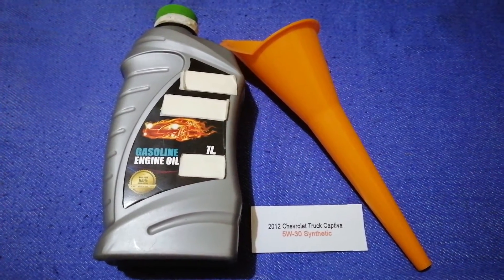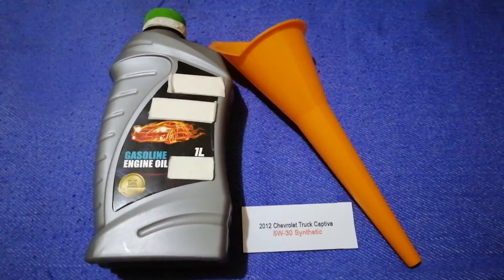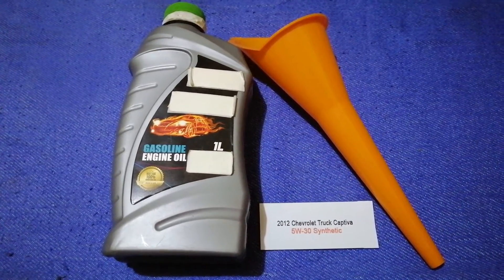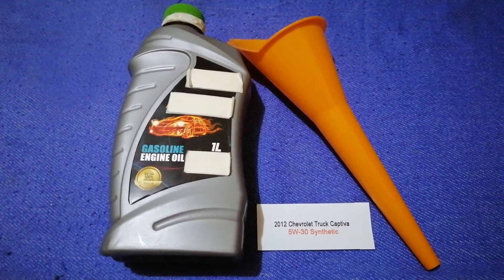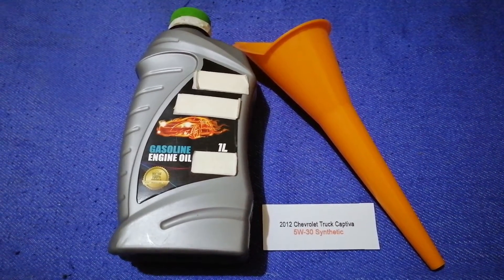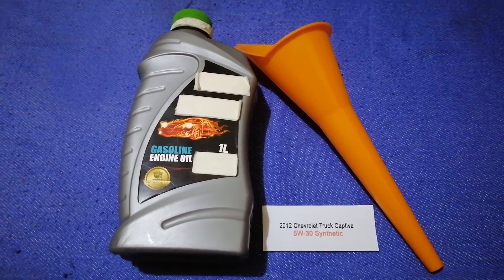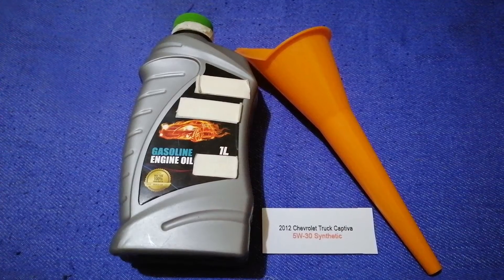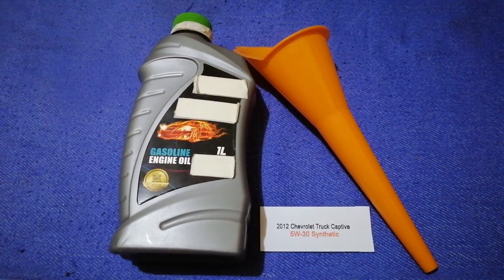🚗 🚕 2012 Chevrolet Captiva Oil Type 🔴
2012 Chevrolet Captiva Oil Type

2012 Chevrolet Captiva Oil Type

Chevrolet-branded vehicles are sold in most automotive markets worldwide. In Oceania, Chevrolet is represented by Holden Special Vehicles, having returned to the region in 2018 after a 50-year absence with the launching of the Camaro and Silverado pickup truck (HSV was partially and formerly owned by GM subsidiary Holden, which GM retired in 2021).